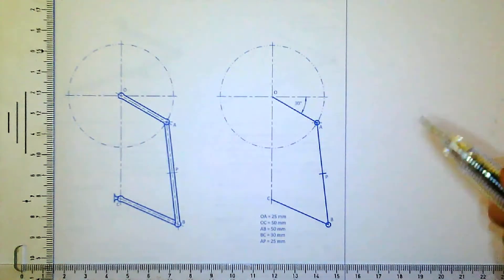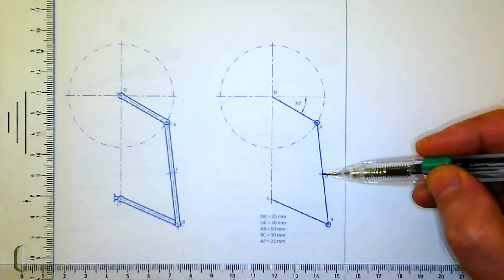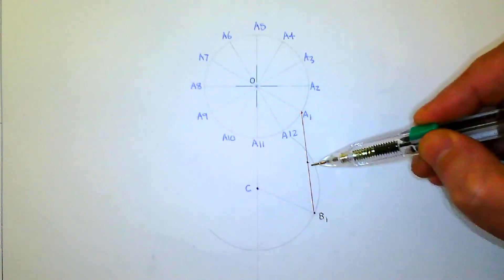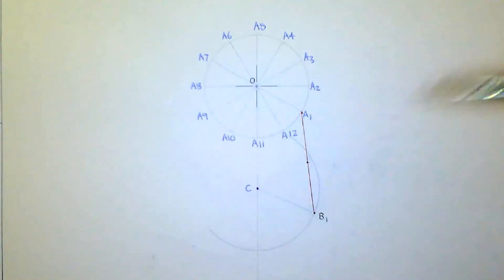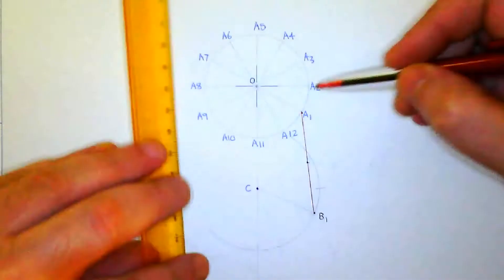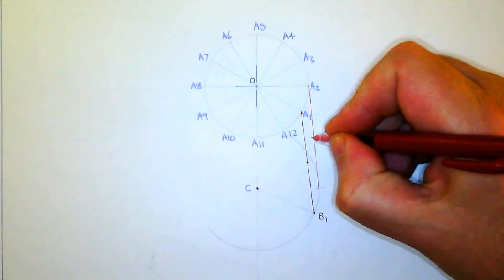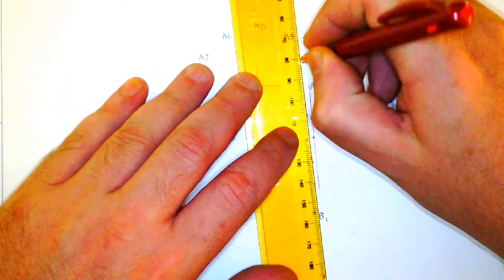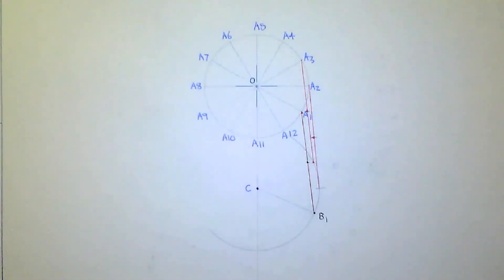Loci Mechanisms (Grade 12) page 11-7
How to draw a loci for a mechanism with a crank-arm. Page 11-7